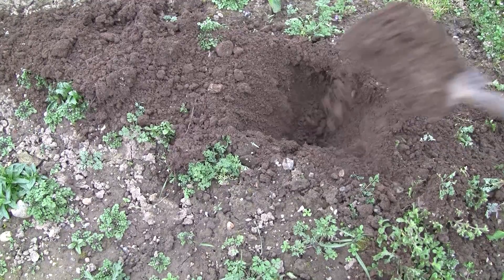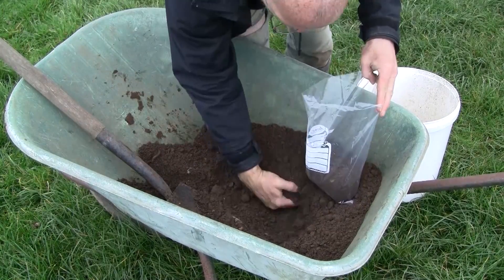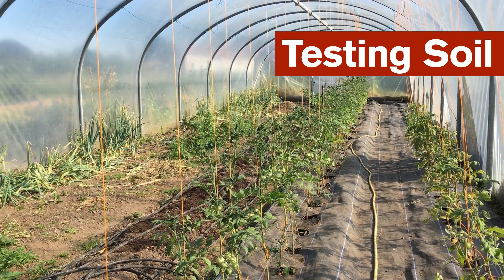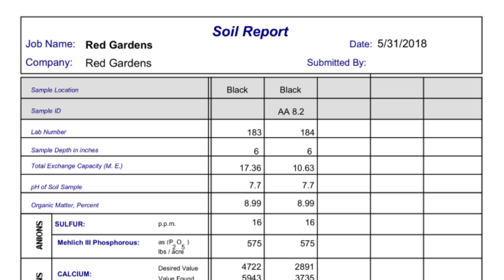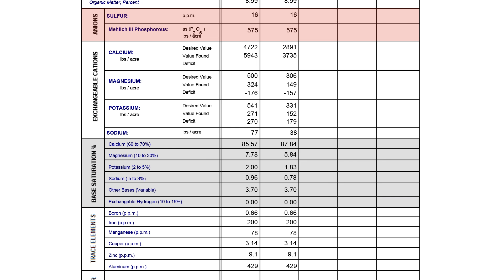Testing and Remineralising the Soil in a new Polytunnel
The soil in the new polytunnel in the Black Plot has some issues, and a detailed soil test confirmed that the mineral content is quite out of balance with significant deficiencies.

With the help of Steve Solomon and Erica Reinheimer, through their book 'The Intelligent Gardener’, and the worksheets that they provide I was able to work out a more suitable target balance of all the main nutrients and trace elements. Then I worked out what amount of various amendments to add to the soil, to start the process of fully remineralising the soil of this high value growing space.